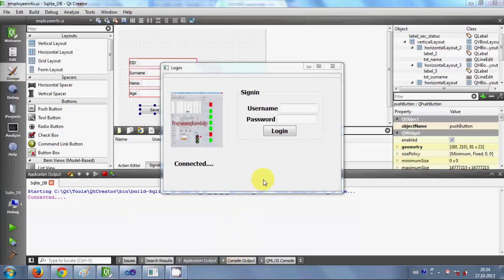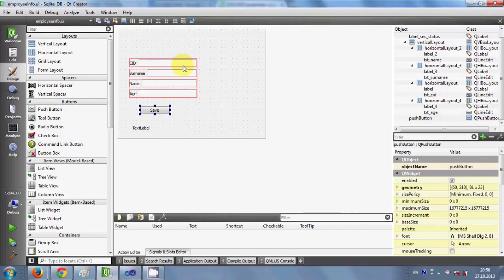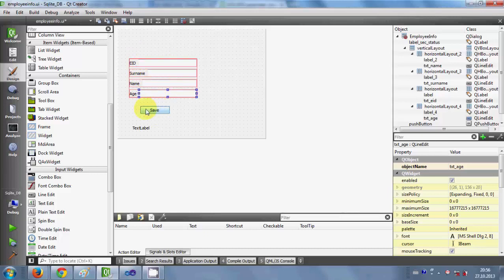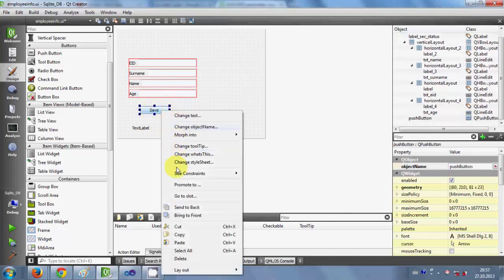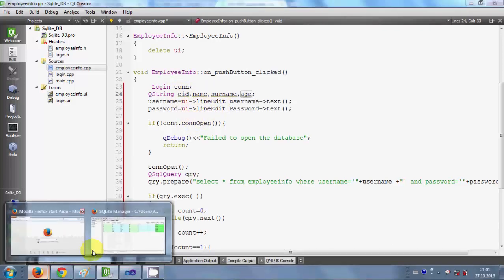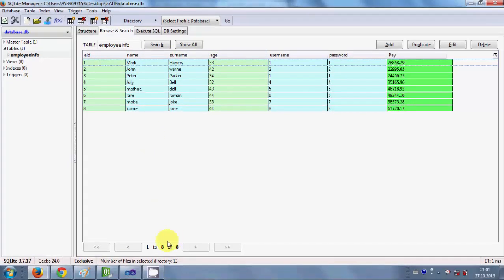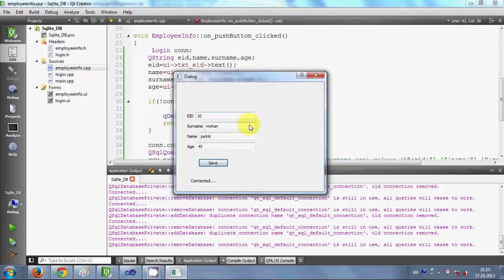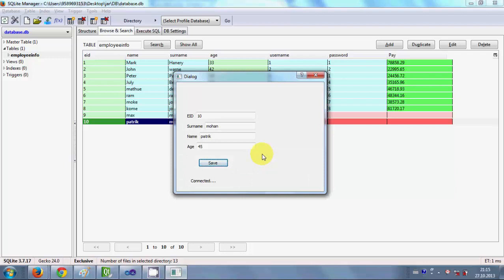QT C++ GUI Tutorial - How to Save data in SqLite database with pushbutton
How to save data in the database
How to save Application data
how to save database
input validation before saving data into the database in QT C++ GUI  SQlite
Embedded database with saving feature on QT C++ GUI SQlite
QT C++ GUI Content text image save to database QT C++ GUI SQlite
Save and Retrieve images in QT C++ GUI From Database SQlite
Using SQLite with .Net - C#
c# - How to Start with SQlite and QT C++ GUI?
c# - How to work with SQLite in QT C++ GUI
c# - What's the best way to save data locally in a QT C++ GUI
Add, Edit, Delete data in QT C++ GUI
how to generate Seriel number automatic in QT C++ GUI
QT C++ GUI Loading and Saving Image to SQL Database
Save and Retrieve images in SQL Server using QT C++ GUI